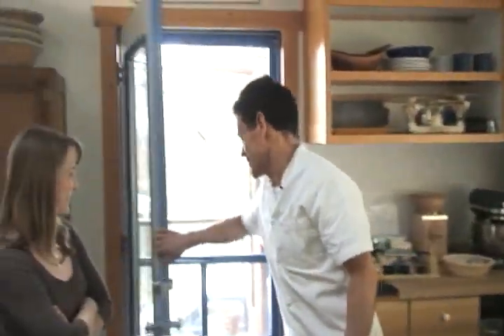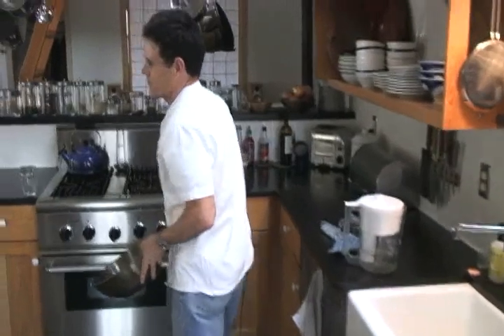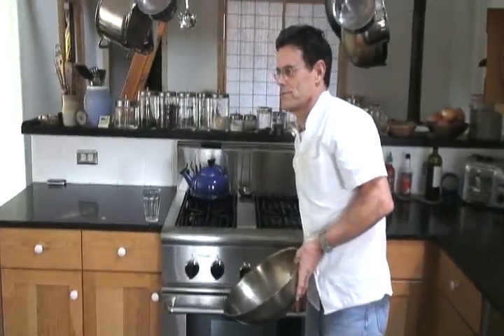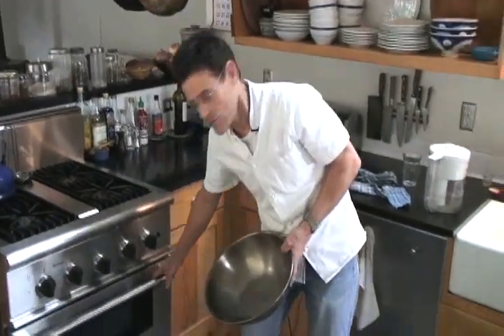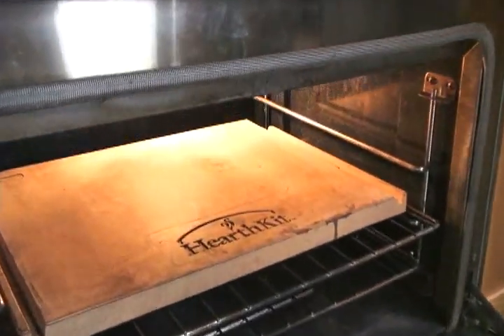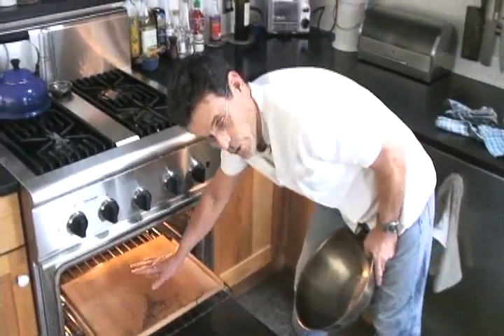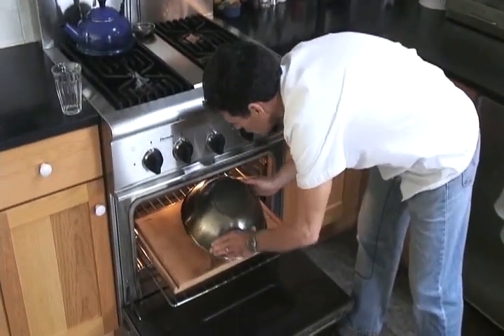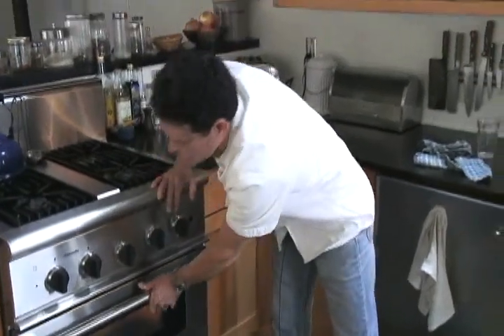Thom Leonard shows how to best utilize your oven for breadmaking